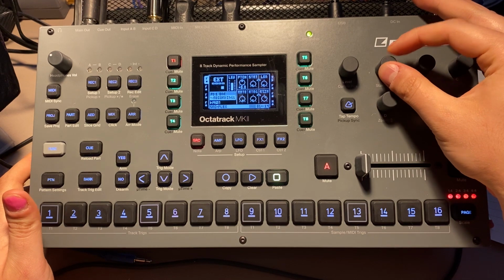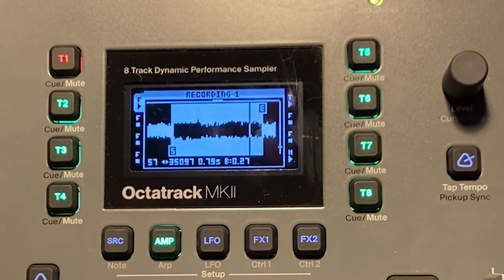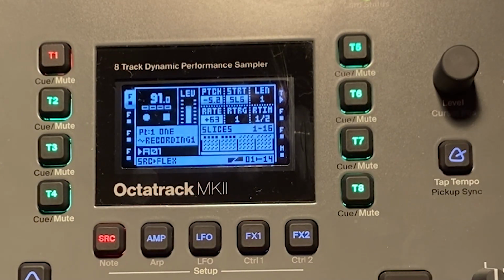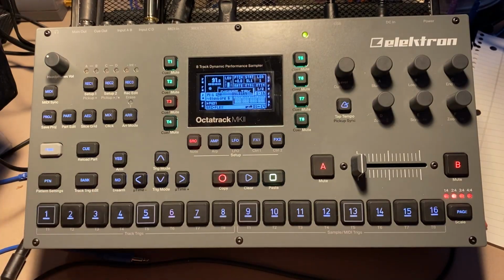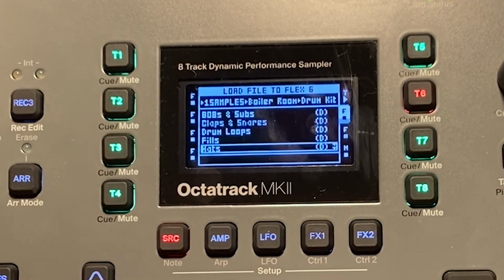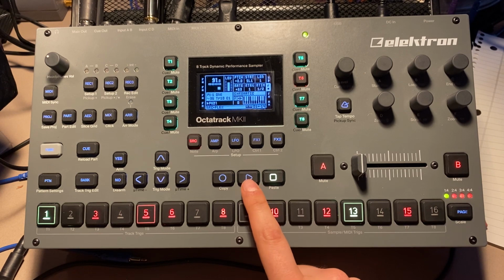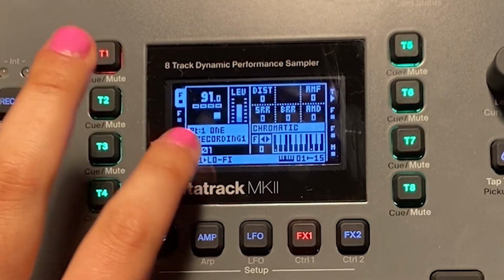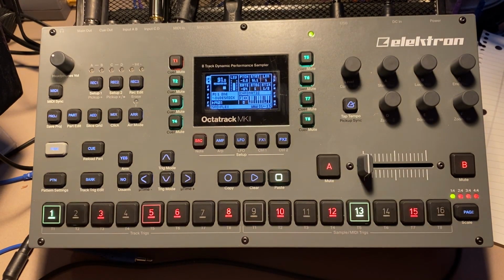Baby, Don't Fear the Sampler: My Creative Process with the Elektron Octatrack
a step by step walkthrough of my process with my favorite piece of gear